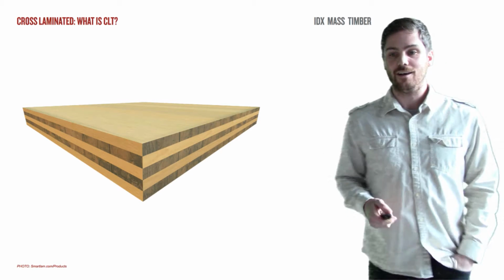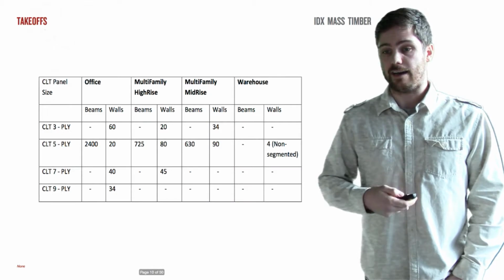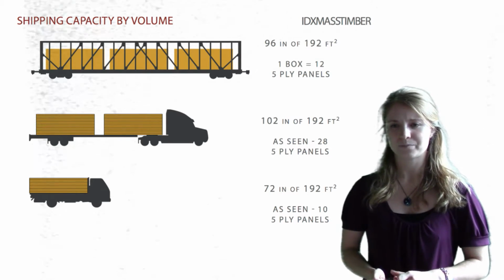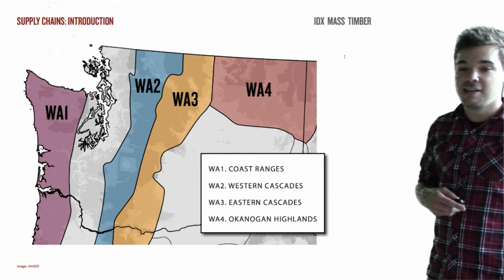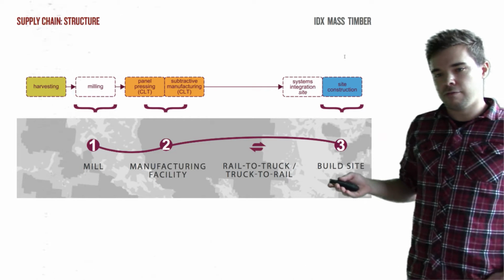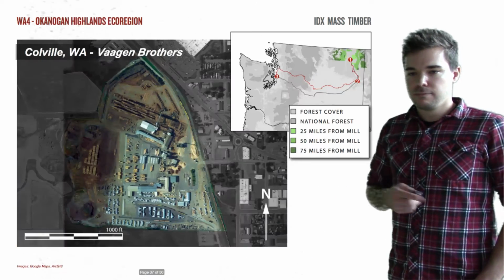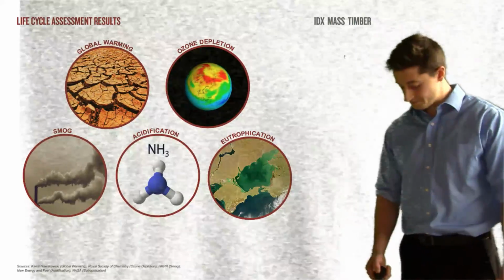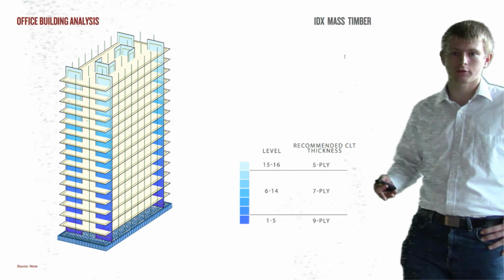IDX - Mass Timber - Webinar 3